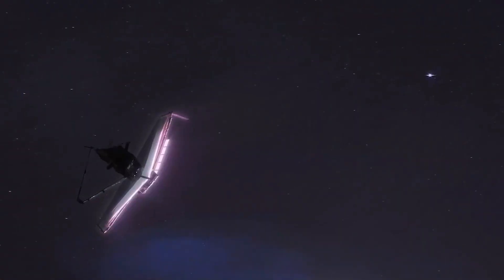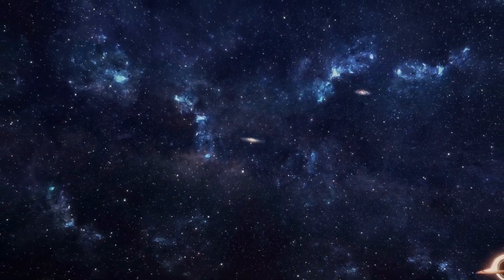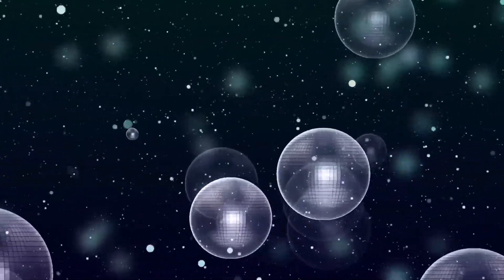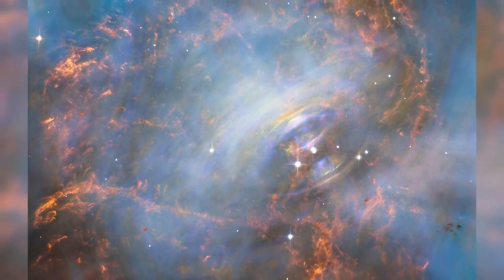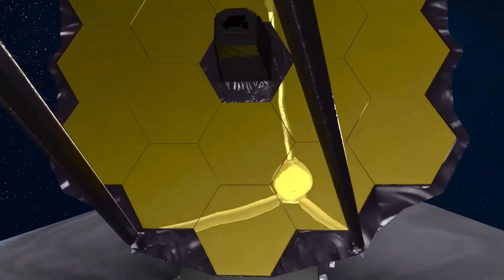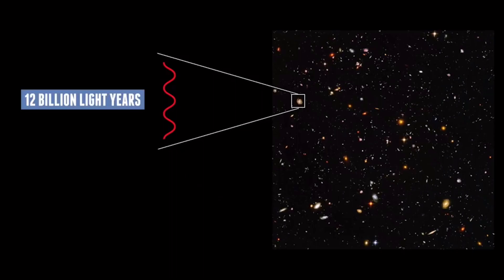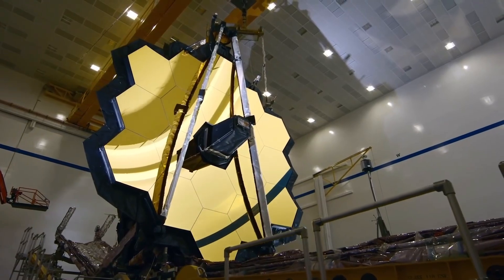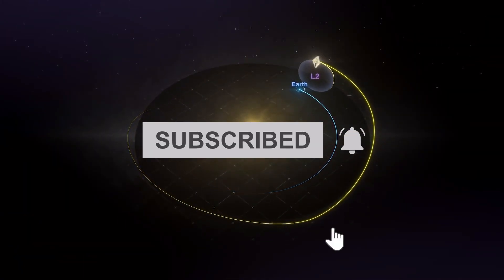The James Webb Space Telescope Discovers Galaxies That Break Modern Theories!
JWST, the biggest telescope till now, is going serious now as it is capturing many galaxies much farther away than we ever think.

GLASS-z13 Is the one we're talking about. It is about 33 Billion LY away from earth but the light only took 13.4 Billion LY as Universe was congested at that time.

But is this the highest it can go?
NO!
According to InWonder Research, we may be just doing a peanut task right now and JWST is capable of doing more than normal stuff like Hubble.

About InWonder -
InWonder is a channel where you can learn about everything you've ever wondered about!  From space to the ocean, Myths to the facts, and dreams to reality, we have covere all your curiosities and wonderment here!

Science and Discovery lead to great minds!

Welcome to InWonder